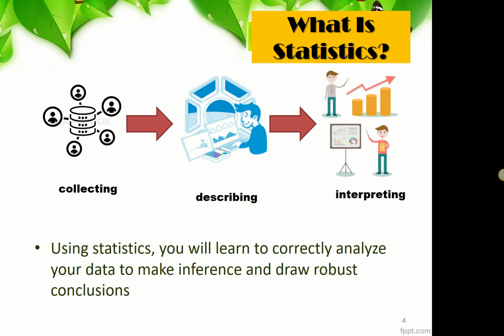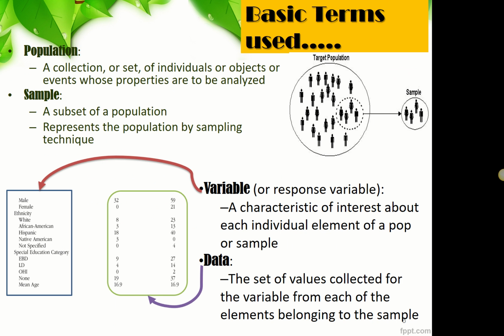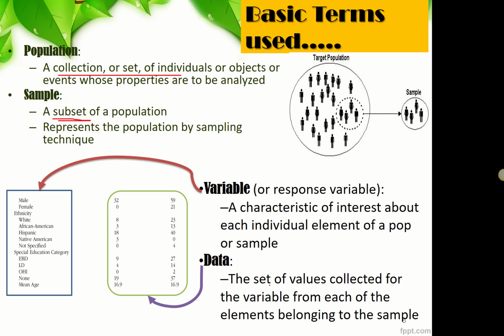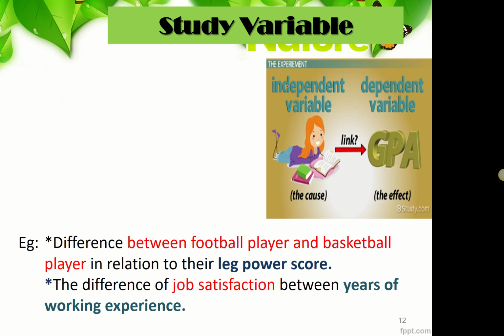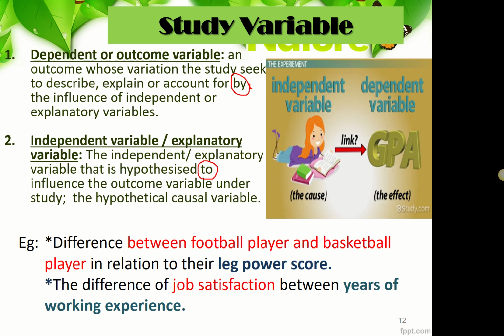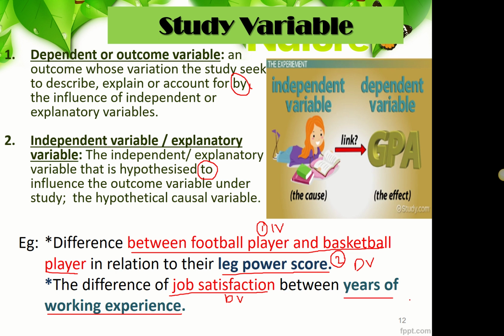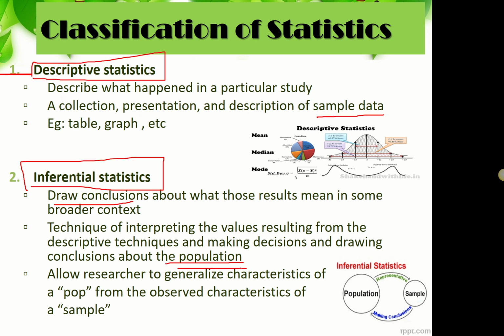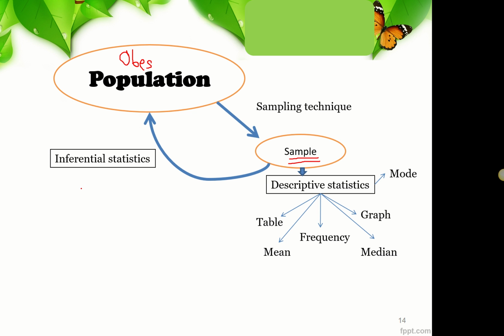2 Introduction Descriptive Statistics 1 1